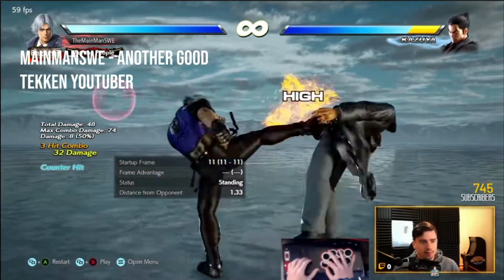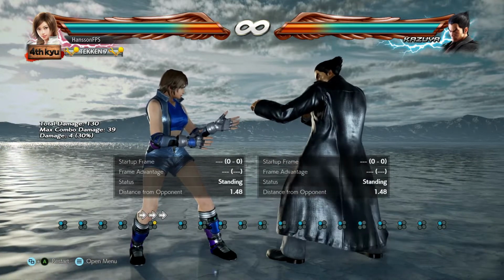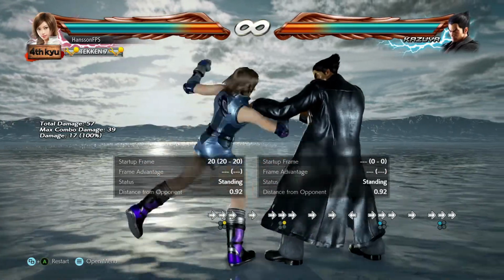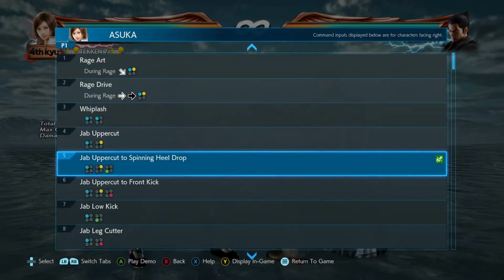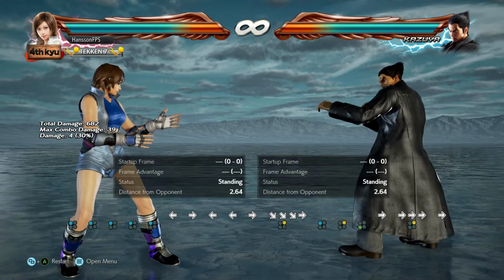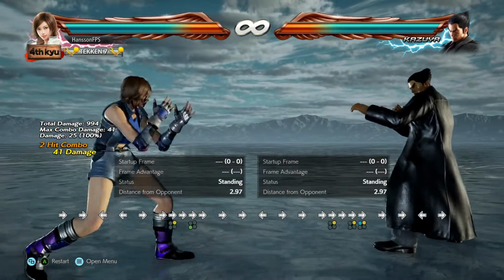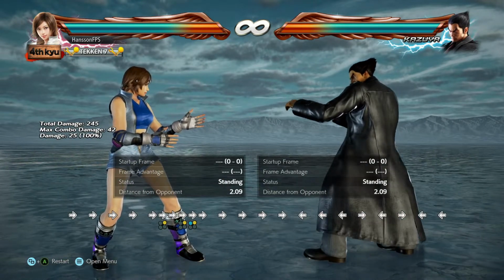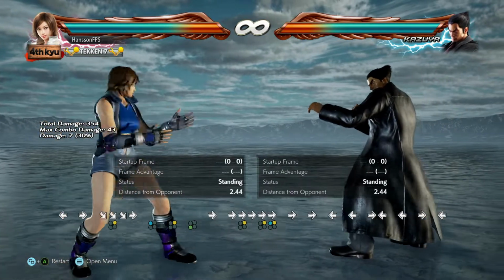How to do juggle combos | Tekken 7 guide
In this video i cover the basic components of juggle combos
in Tekken 7.

Hopefully teaching you, from one Tekken noob to another how you can do a full combo on your opponent when they're in the air.
0:00 Intro
1:20 Importance of juggle combos
2:50 Tekken 7s juggle system
4:34 Launchers
5:58 Corkscrews
7:28 Important note about corkscrews
8:14 Enders/Combo finishers
10:44 Basic examples
11:49 Shutup hella scrupman